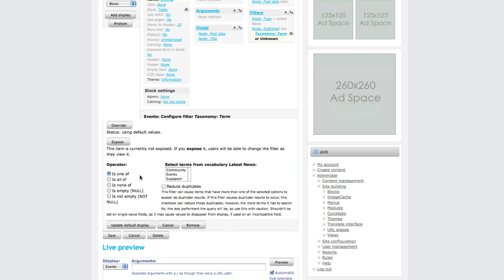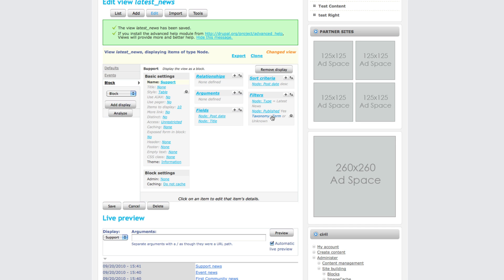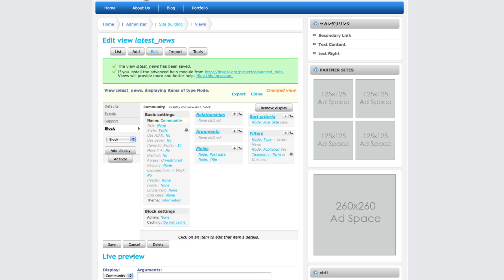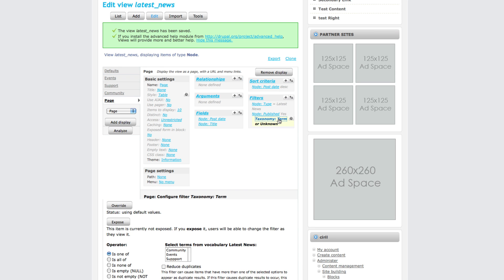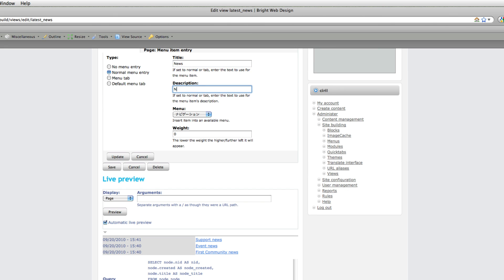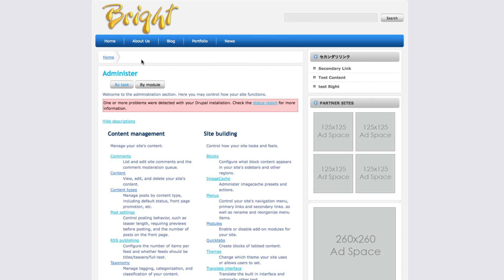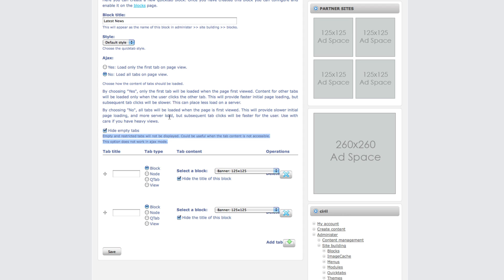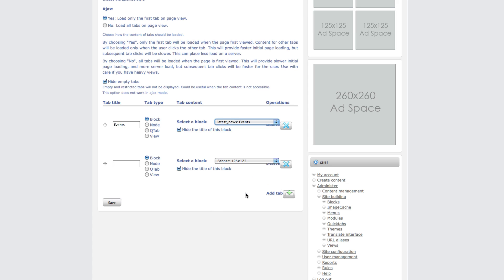LATEST NEWS BLOCK BY DRUPAL VIEWS, CCK AND QUICK TABS PART-2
This tutorial shows you how to create a latest news block as tabs and a latest news page by using Drupal Views, CCK and Quick tabs modules. Drupal quick tabs module can be used to create any type of content as tabs.